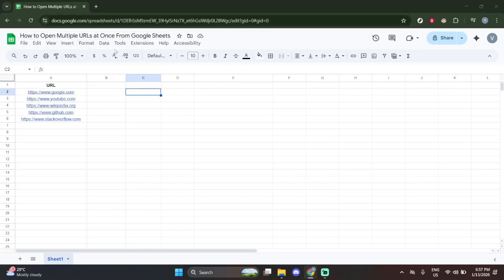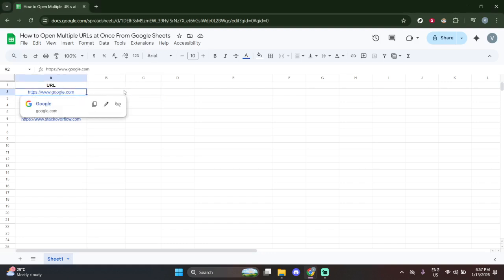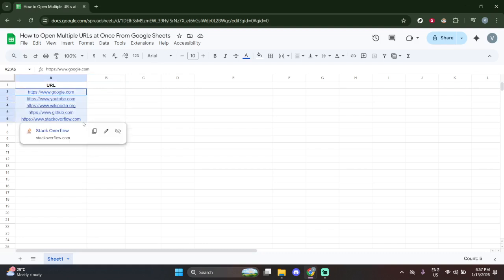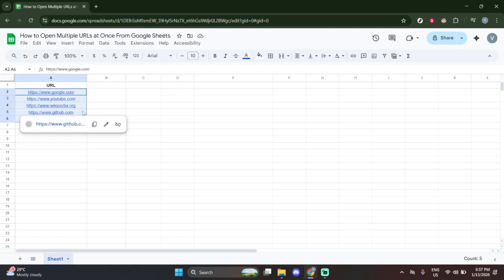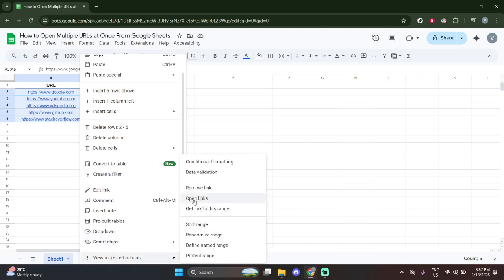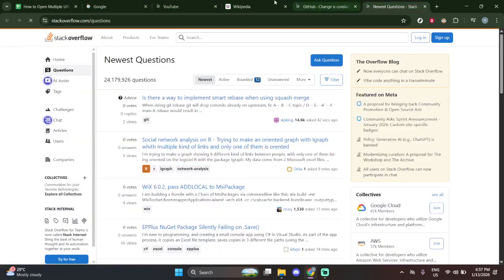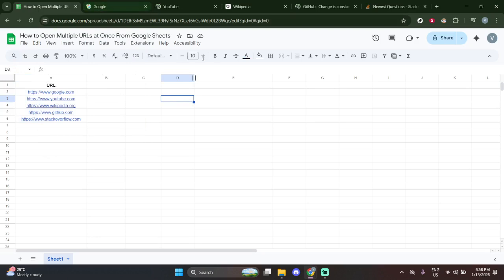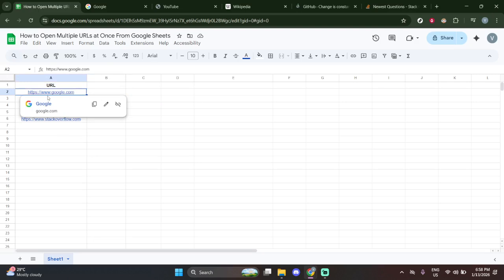How to Open Multiple URLs at Once From Google Sheets on Desktop [2026 Full Guide]